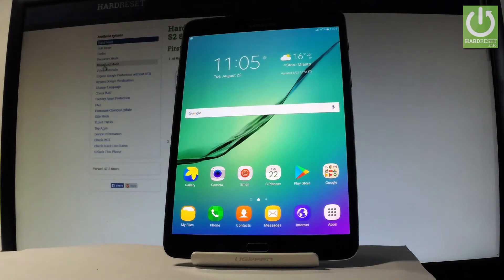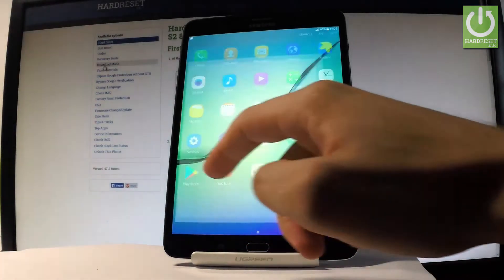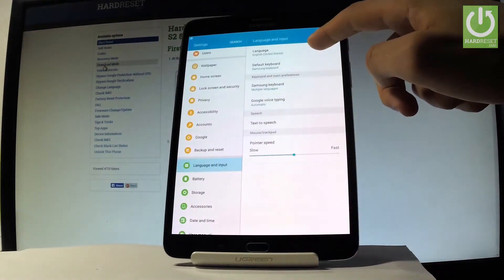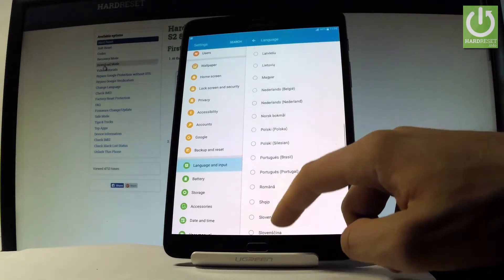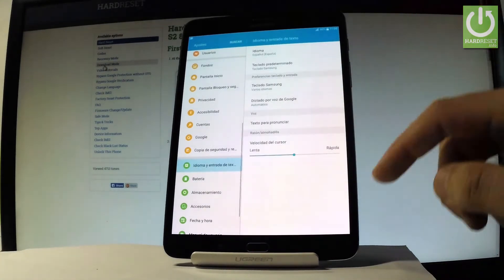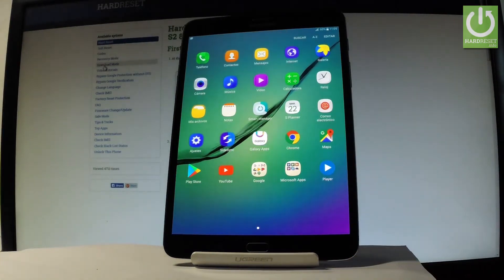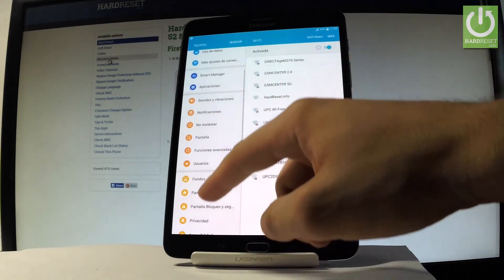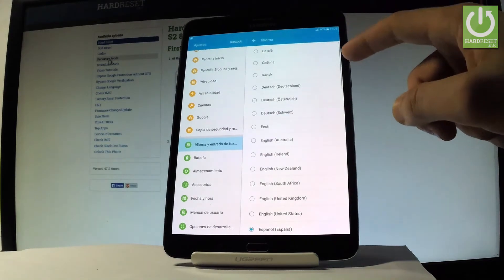SAMSUNG Galaxy Tab S2 CHANGE LANGUAGE / Set Up Language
How to set up language in SAMSUNG Galaxy Tab S2? How to choose language in SAMSUNG Galaxy Tab S2? How to set up language in SAMSUNG Galaxy Tab S2? How to find the language settings in SAMSUNG Galaxy Tab S2?

Find the Android Settings and select the Language options. Then you can select your language from the list. Afterwards all settings and apps should be in your language.The list of settings and apps should be in your chosen language.